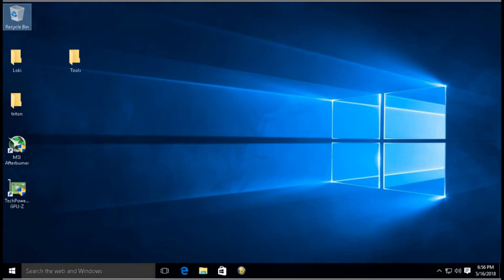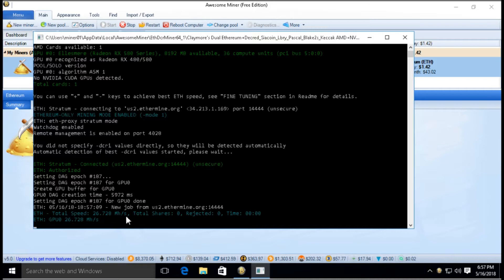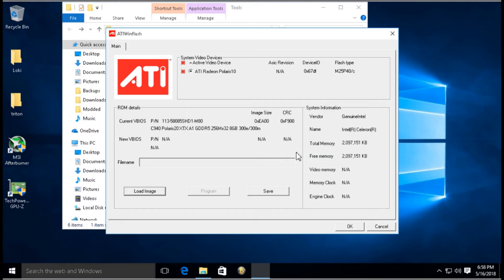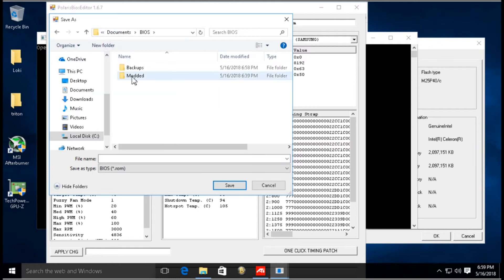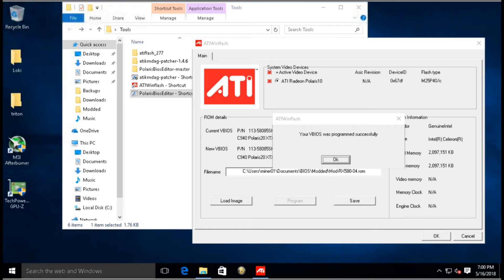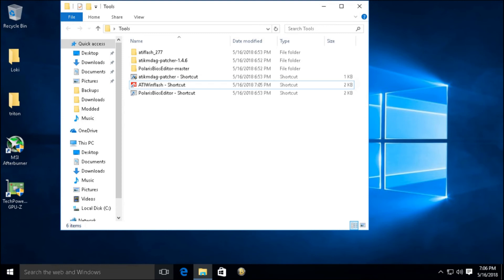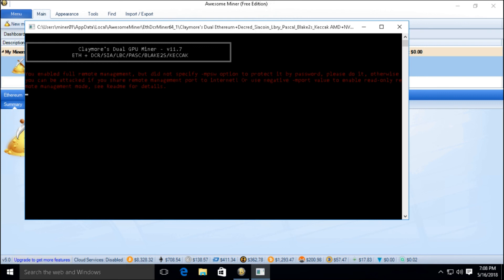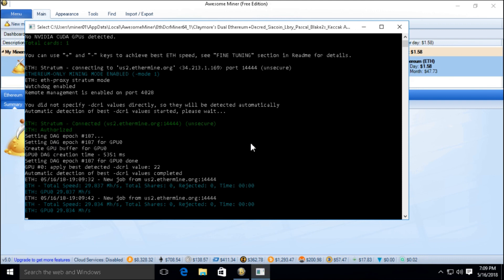6 GPU Mining Rig Build Part 3, RX 580 Bios Modification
Mining Rig Components
Hard Disk
Power Switch
Mining Rig Case
Radeon RX 580 Graphics Cards

Nothing on my channel is financial advice. Please do your own research.

LTC: LMRKBXgNEVi1srPXQ2BDVfc5gTbKSTQWzS
BTC: 1JSywgfuT9S2rspR41f5Bb9nNQkynweaBg
ETH: 0xfab75f1ff9326827c6660c649fea53fbcf45d11f
BCH: 1Ccu5PGJasPPG6iSAuZwBvDNZKiREfDwZw
ETC: 0xf063398add13725964af1116d655c171e496b750
WAV: 3P854zpHH5CgWAtTopBDS9KGrNmpF9q4gGB
RVN: RDLybsiLuV9E4kRBaSRpFTsdJe4KzPPfYe
XUEZ: XQ8oxRYj2X3WEVkEzMeX8jviEBdmVyj2Bw